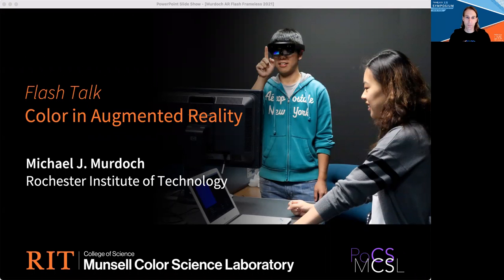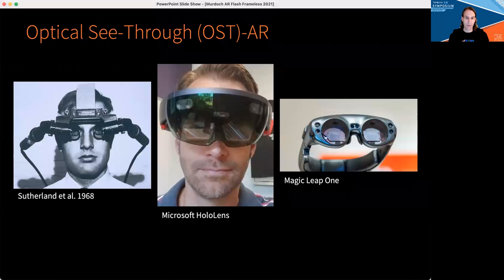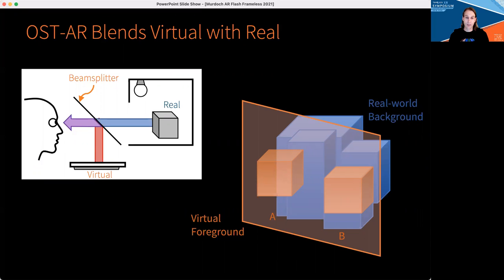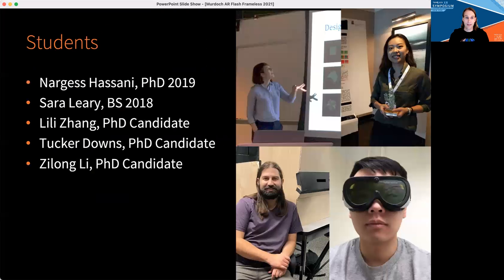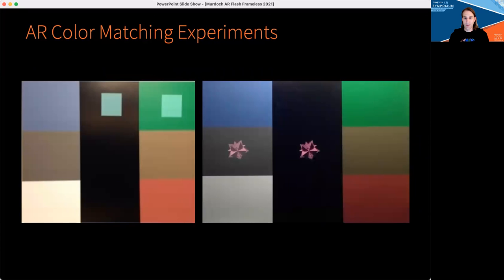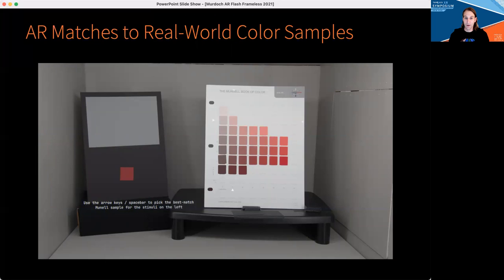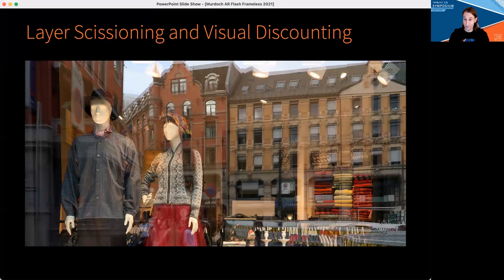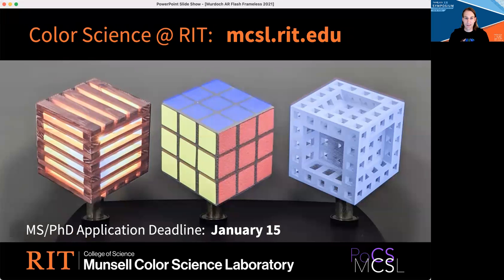Murdoch AR Flash Talk - Frameless 2021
This research overview was recorded in November, 2021, for the Frameless XR Symposium at Rochester Institute of Technology.